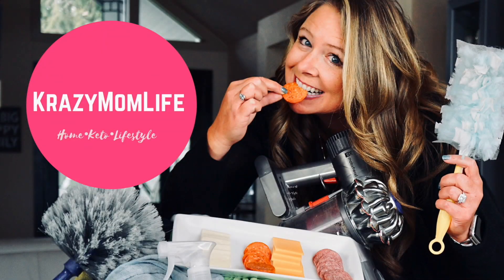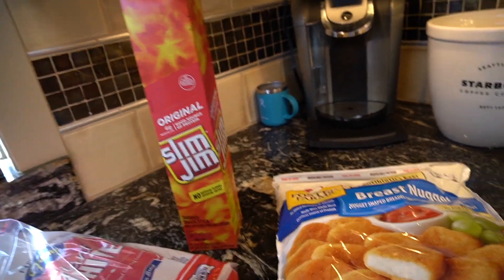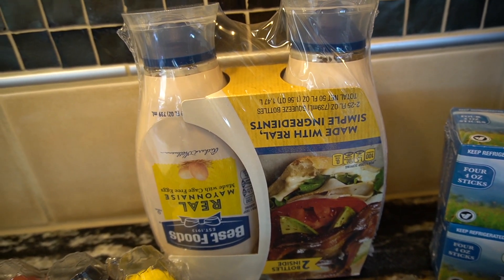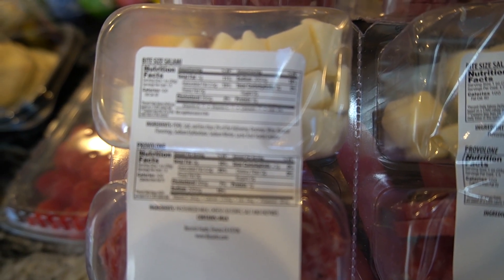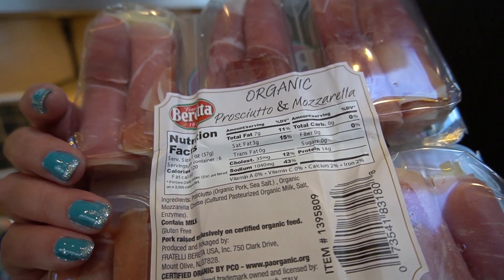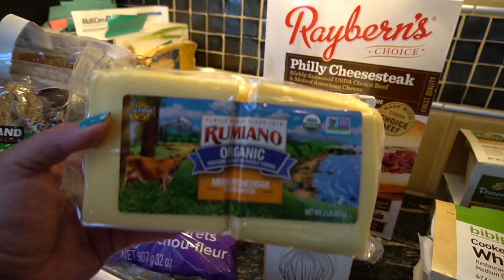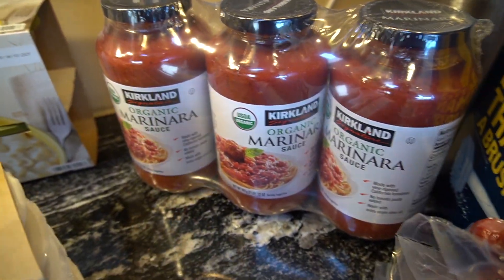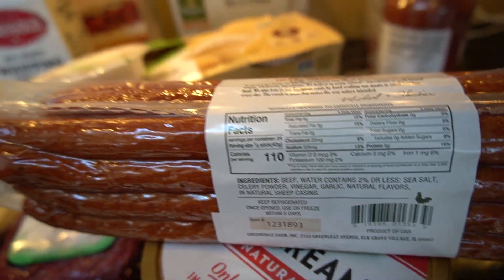Costco Grocery Haul! Found a couple NEW items!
Are you ready to look at my costco grocery haul?  In this video I will show you some keto costco haul finds and some family friendly items for those non keto members. This haul is from April 2020 and I found some NEW items this month!

Welcome Krazy friends!  I'm so glad that you are here and we have a great community that is supportive of keto, diet, lifestyle and mom stuff.

I post recipes on this website in order for them to be all in one place for you.

This is a wonderful group of people, that help support each other on keto and mom life. We have tracker challenges and share what we are eating! Come over and join us!

The links below make it easy for you to find the items I use. Please know that I would never promote a product that I didn’t love and use. Thanks for supporting me.:)

Cooking Appliances In My Kitchen Used On A Regular Basis:
KitchenAid Mixer
Power XL Air Fryer
Keurig k575 Coffee Maker

Youtube set up:
Sony a6400 Mirrorless Camera
Rode VideoMicro Compact on-Camera
Sony a6000
Neewer Ring Light Kit
AmazonBasics 60-inch Tripod
Joby GorillaPod Tripod

Save money by using the fetch app: Turn your grocery receipts into gift cards with Fetch Rewards. It’s super easy. Just click the link below and you’ll get $2 in points when you snap your first receipt.